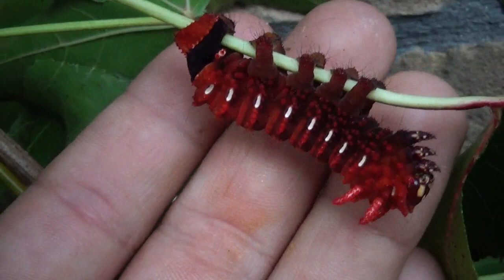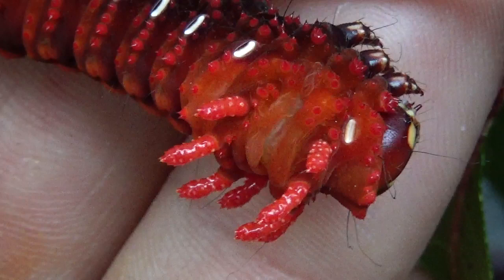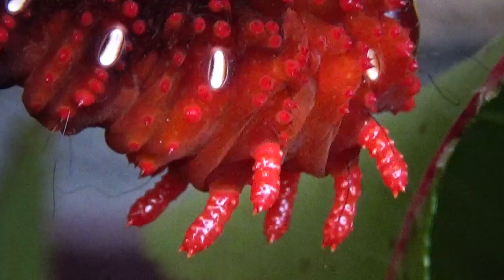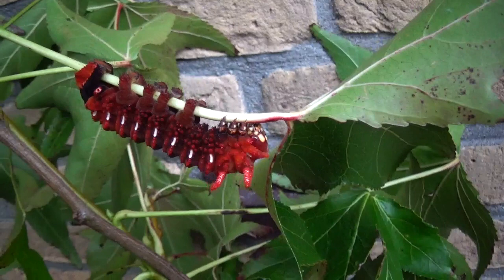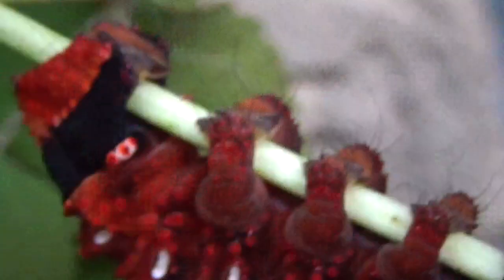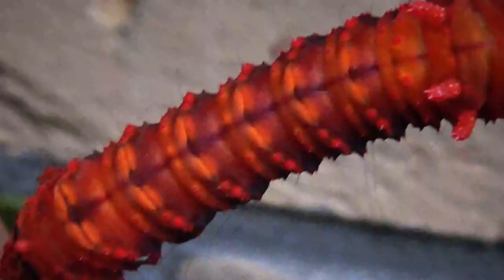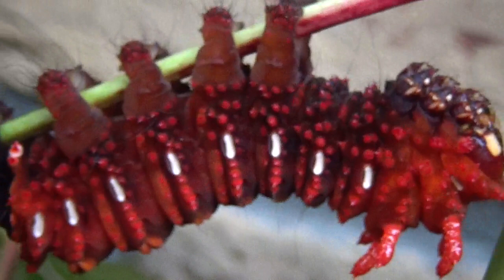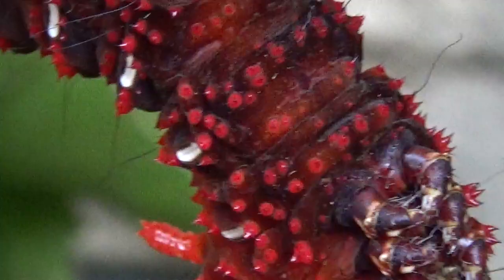RED CATERPILLAR! Eacles penelope from Peru!